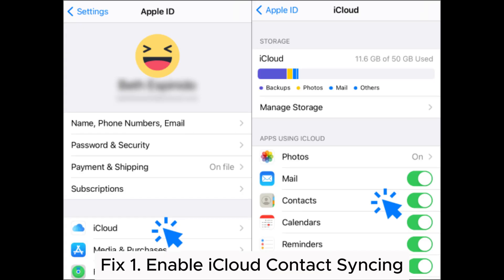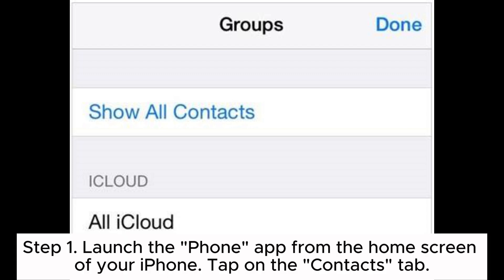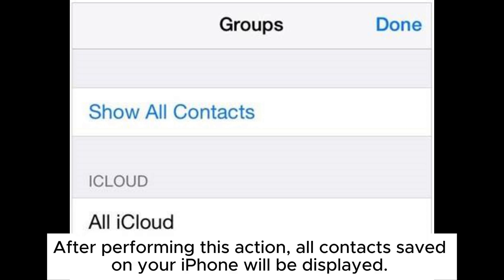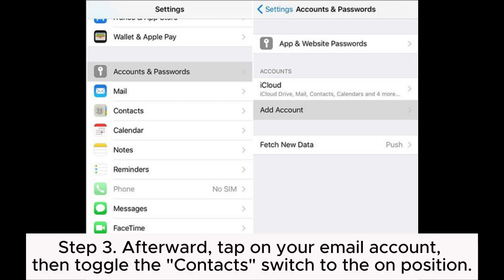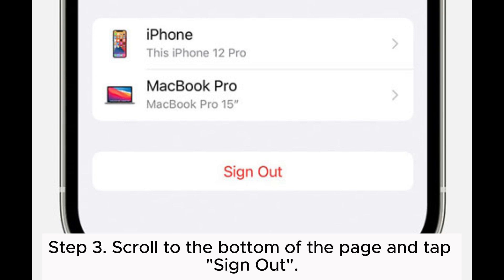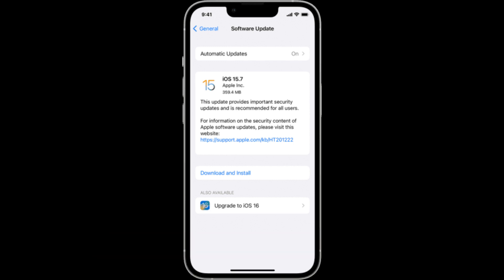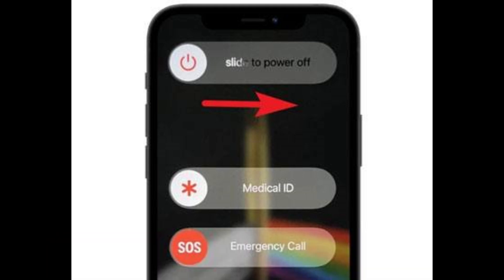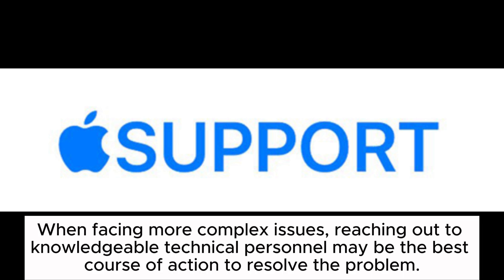How to Fix iPhone Deleted Contacts Randomly in 7 Solutions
iPhone deleted contacts randomly? Check this video to learn how to fix this issue and recover lost contacts effortlessly in 7 ways.

00:00 Start
00:03 Fix 1. Enable iCloud Contact Syncing
00:17 Fix 2. Change the Group Settings for Contacts
00:45 Fix 3. Verify Your Email Account
01:02 Fix 4. Sign Out of Apple ID and Sign In Again
01:20 Fix 5. Update iOS
01:35 Fix 6. Restart Your iPhone
01:50 Fix 7. Contact Apple Support